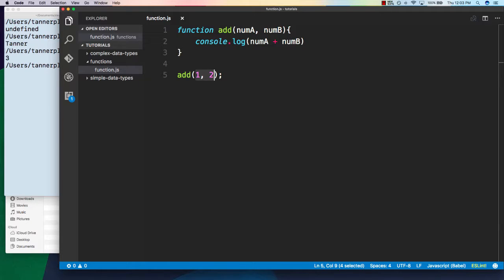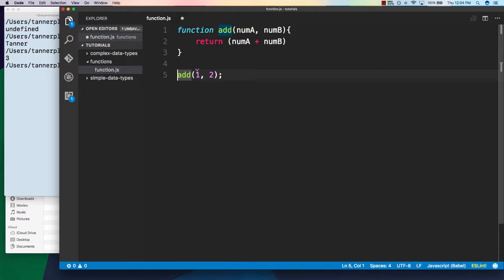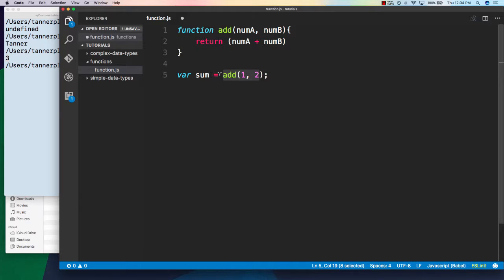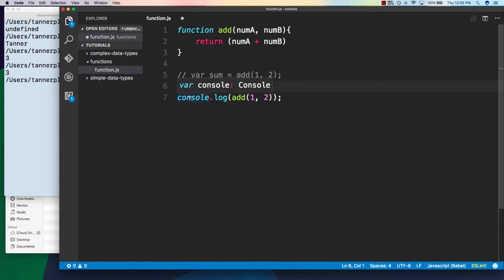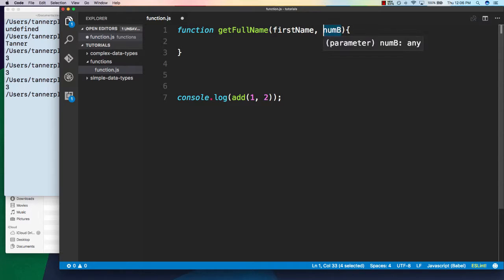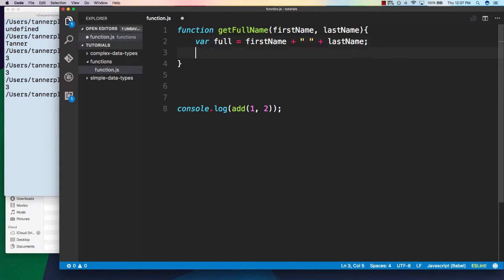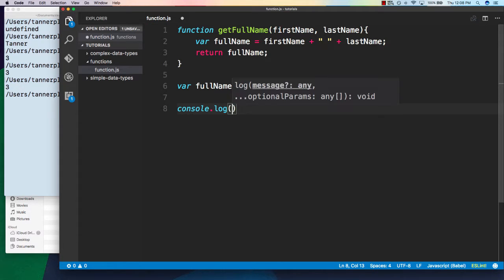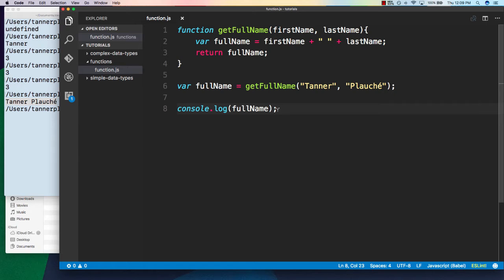Returning Data from Functions